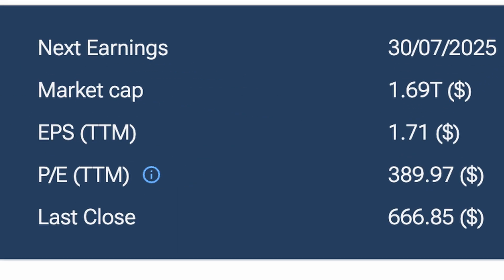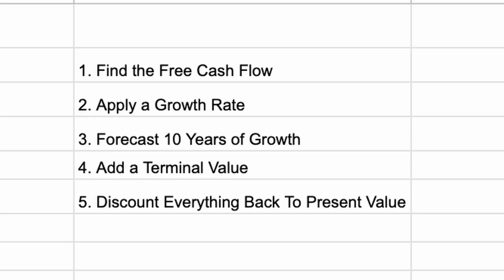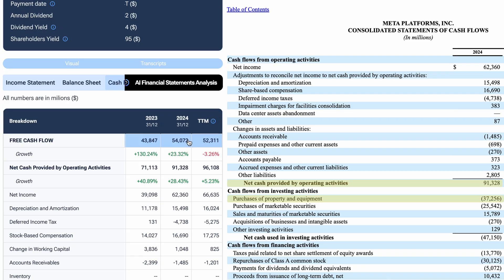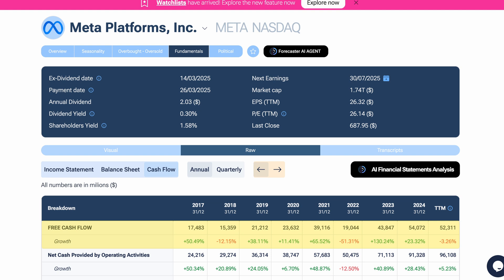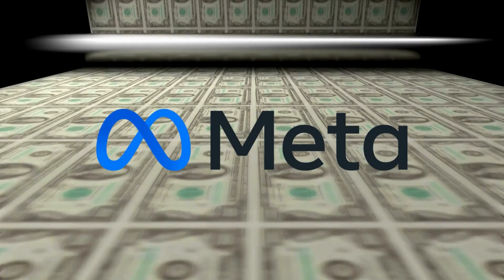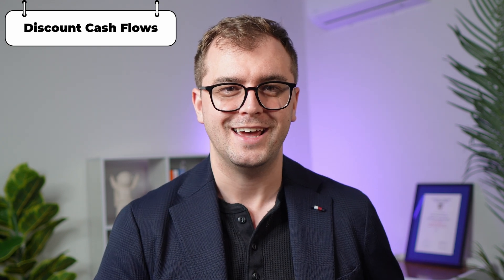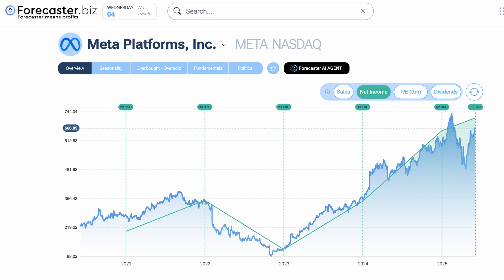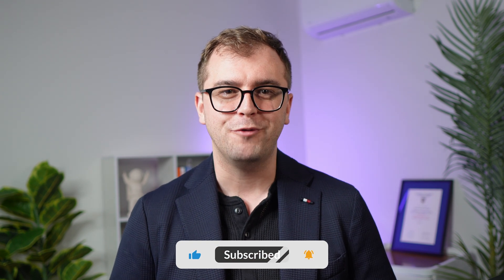How to Calculate Intrinsic Value in 2025 (Meta Stock Example)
✅ To improve your stock analysis today, check out Forecaster today!

In this video I create a discounted cash flow model (DCF Model) to evaluate the fair value of Meta stock.